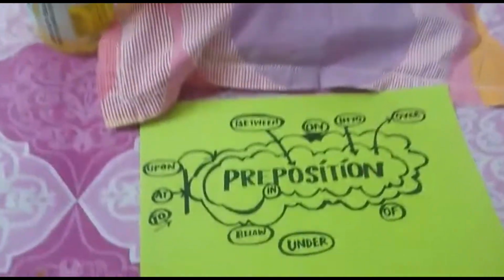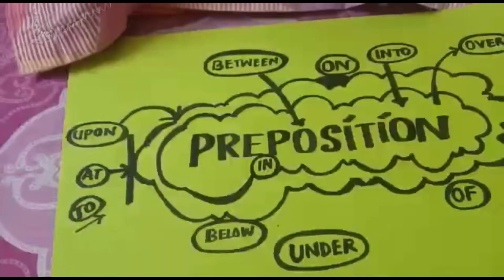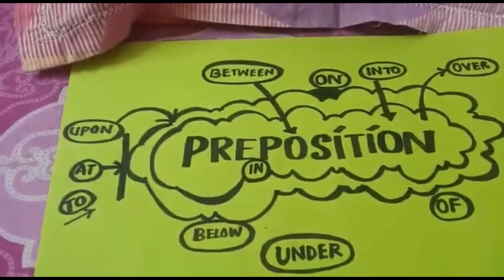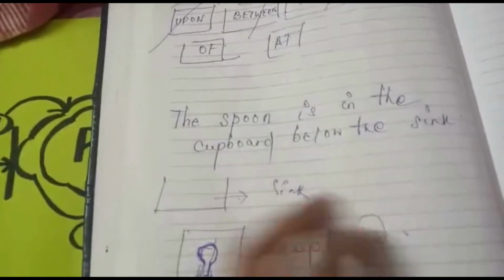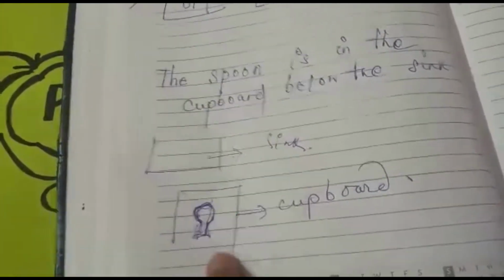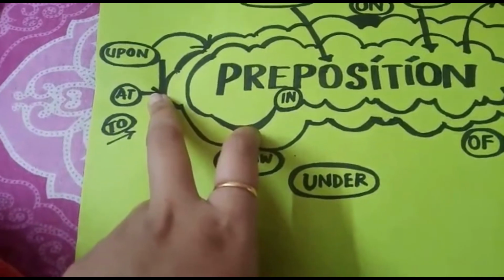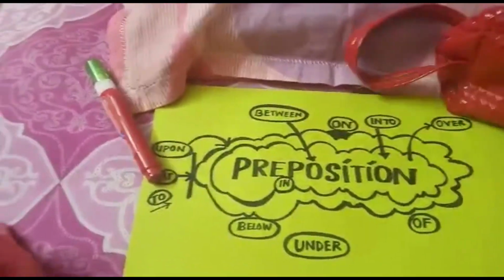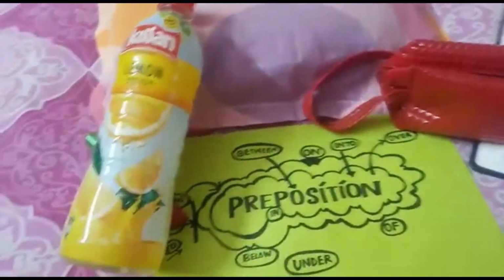Prepositions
In this video I have discussed on "prepositions " Use of in /on/under/below /at/into/over/across with examples